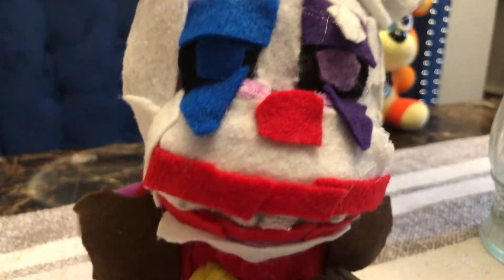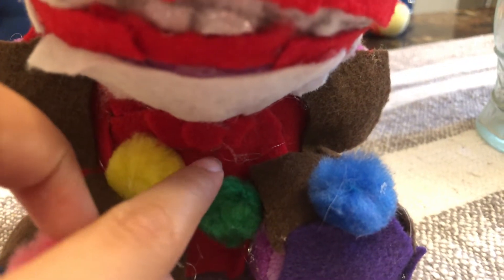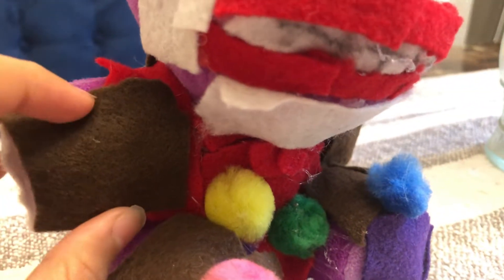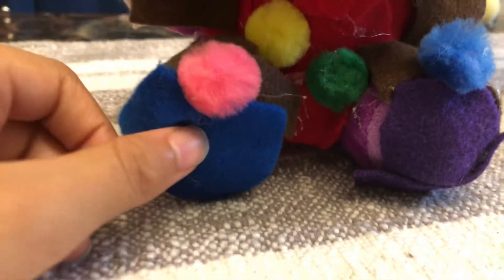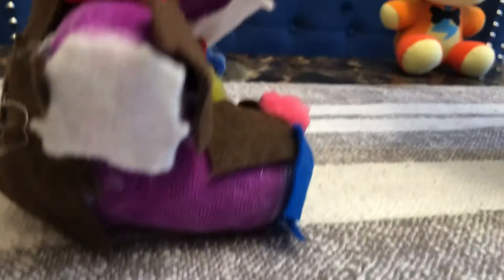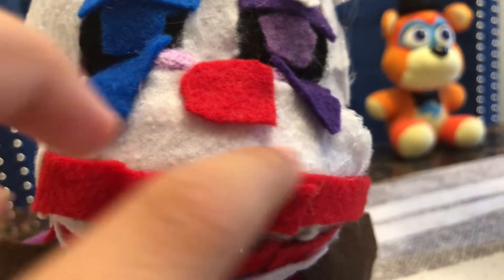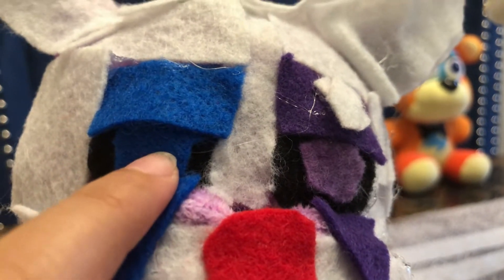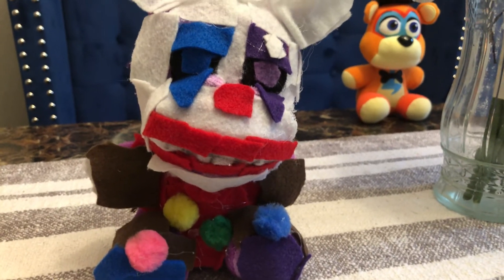Clown spring trap plush preview